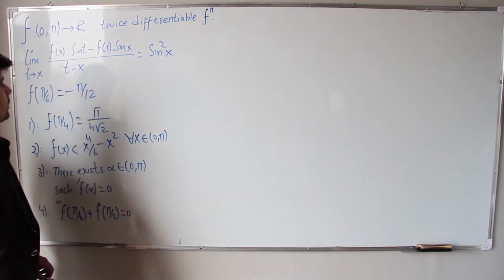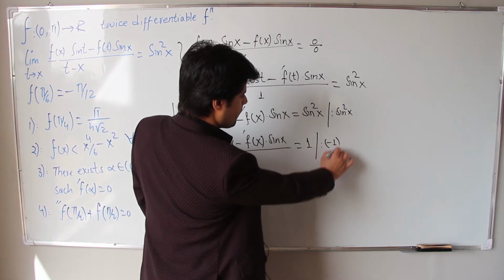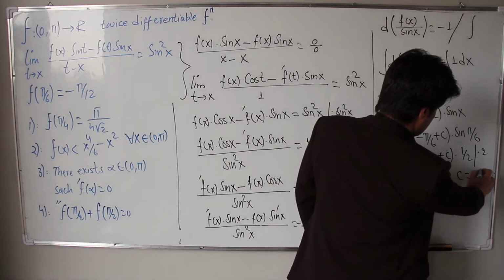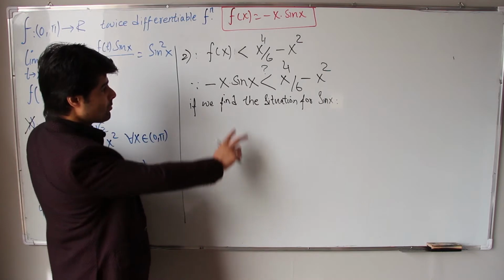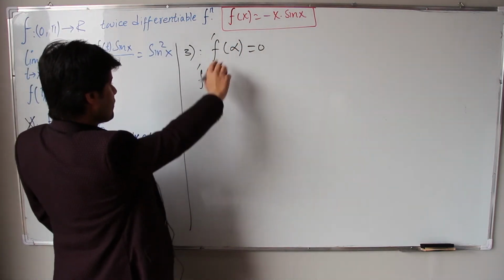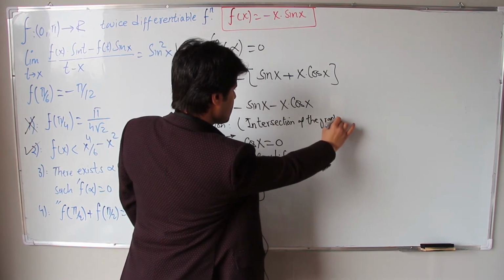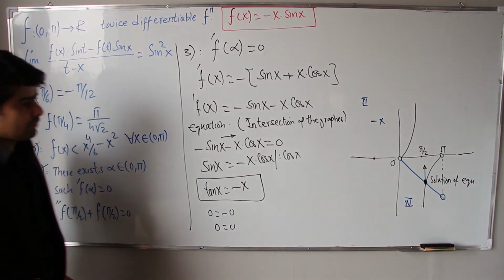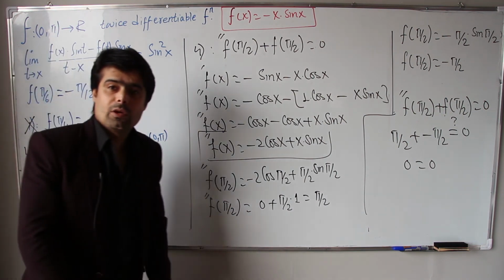MindYourDecisions| Math puzzles| Genius tricks of Mathematics